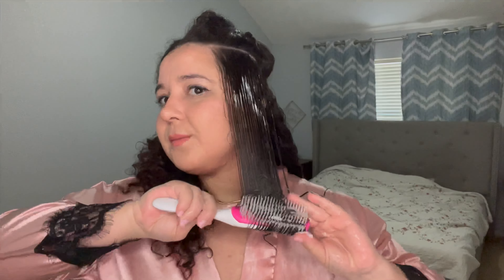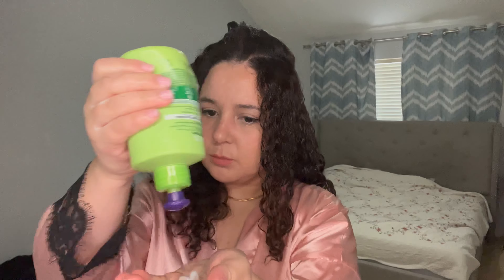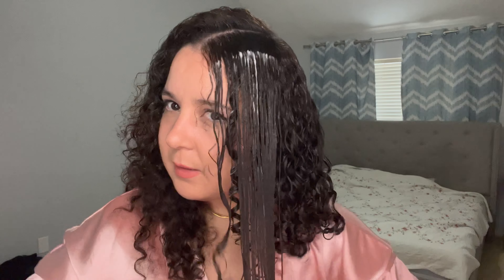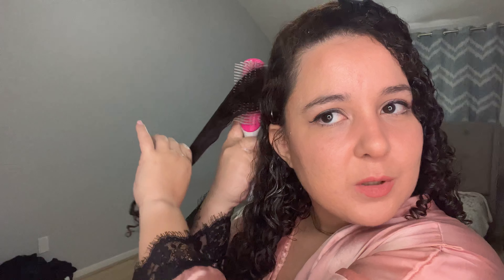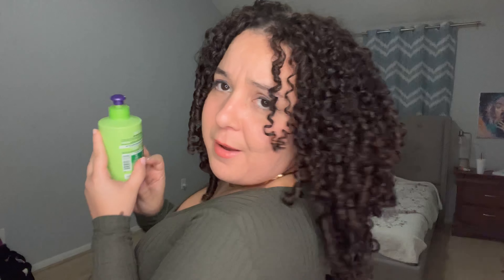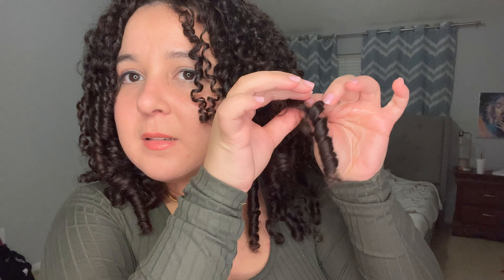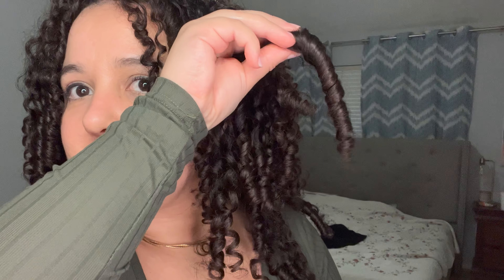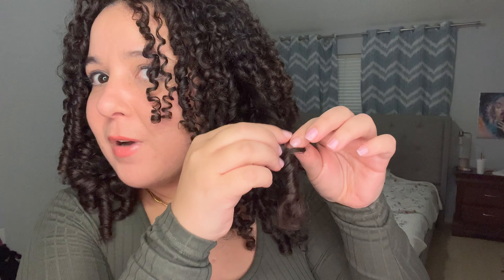This Drugstore Curly Hair Product Gave me INCREDIBLE CURLS...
Amazing curls with one affordable drugstore product
In this video, I'll be sharing my affordable and easy curly hair routine using only one product - the @GarnierUSA  Fructis Curl Air Dry Cream! This budget-friendly cream is perfect for those who want to achieve beautiful, bouncy curls without breaking the bank. Plus, it's Curly Girl Method approved, so you can be sure that it's good for your hair.

You'll learn some tips and tricks along the way, and see just how easy it is to create gorgeous curls with this one product.

CHAPTERS:
00:00 Affordable Drug Store Curly Hair Routine
00:44 Rake and Shake Styling Technique
02:34 How Much Products to Use
03:01 Frizz is a Curl Waiting to happen
03:45 Denman Brush Styling Technique
04:32 Wet Curls Results
04:57 Dry Curls Results
05:39 Breaking the Curly Hair Cast

Please note that some of the links in this description may be affiliate links, which means that I earn a small commission if you purchase through those links at no extra cost to you. Thank you for your support!